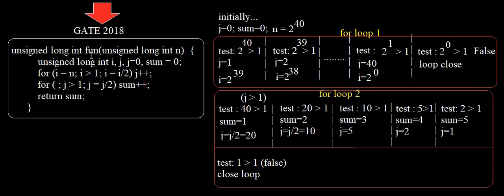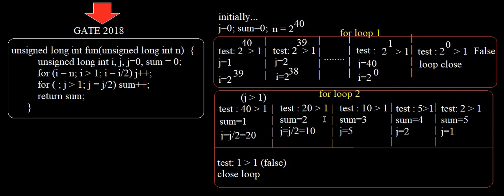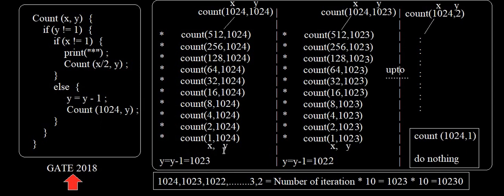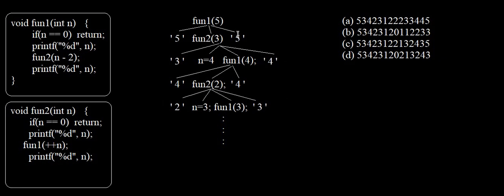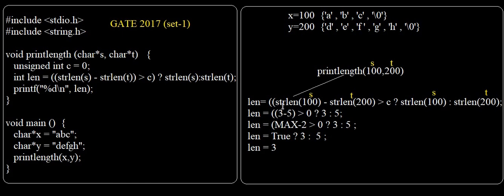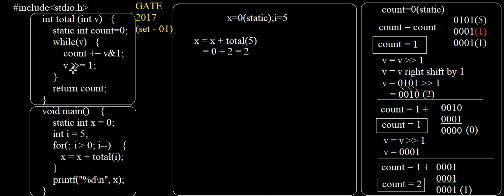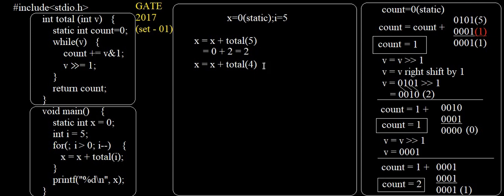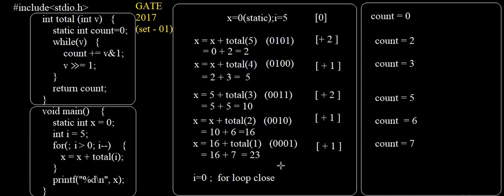C Programming for GATE || Set 2 || Previous Year Questions Solved|| Explained || Code Spectrum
codespectrum, abhilashdas, This video demonstrates the solution to past previous years CS GATE 'C Programming questions' from 2018 and 2017(set-01) in an easy way. The illustration is quite simple and easy to understand. You may pause the video and write down the important points you come across. Rewind the video if necessary and also comment your doubts in the comment section. If you feel something in the video is wrong or explained wrong, write us in comments about the query and confirm the solution from other sources as well. I will try to answer your doubts in the best possible way.

It motivates me to make more videos of this type.